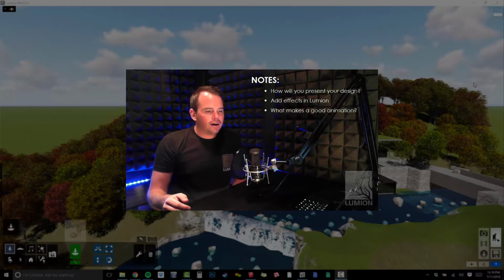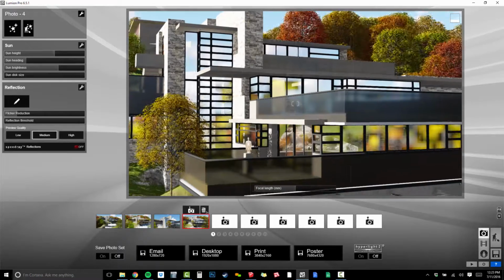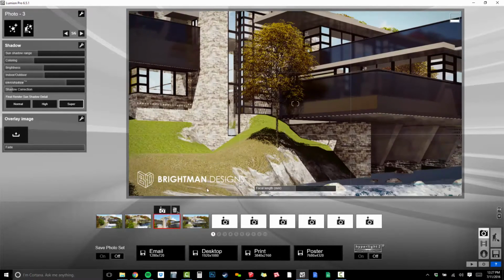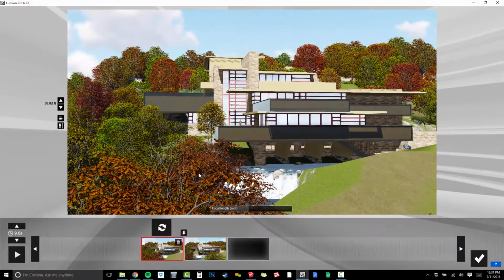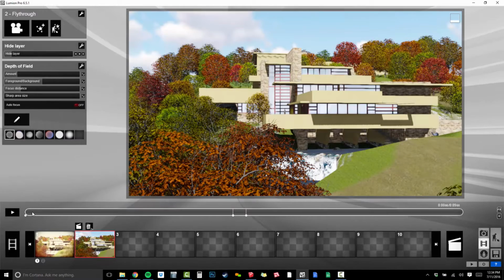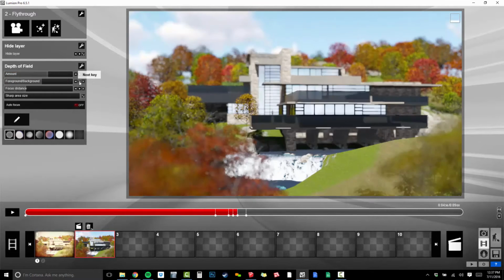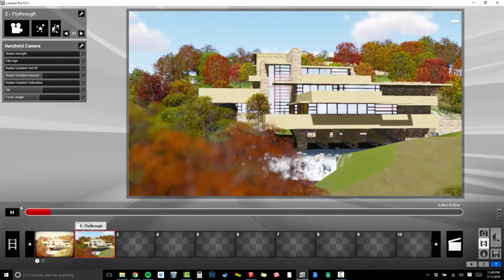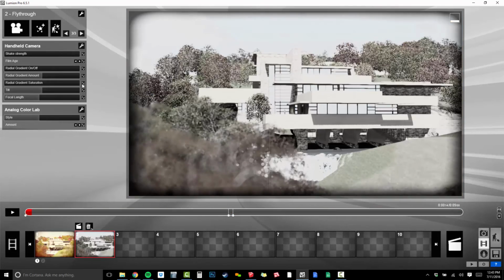04 Be a Compelling Director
In this tutorial I show you how to apply effects in Lumion, save and load effect stacks, render stills, and direct an animation.  You will also explore the advanced technique of keyframing effects.

The tutorial uses the Free Student version which is available for students in the United States.